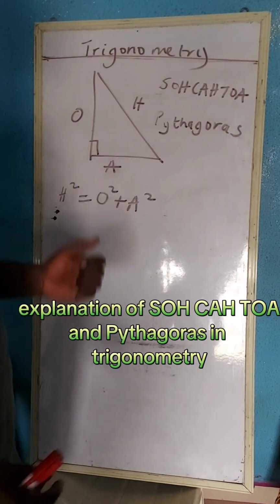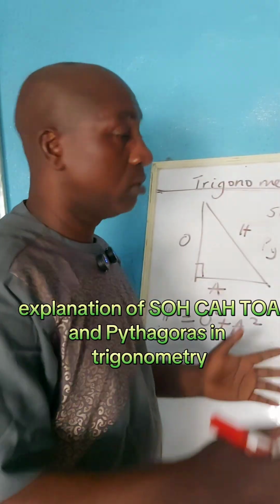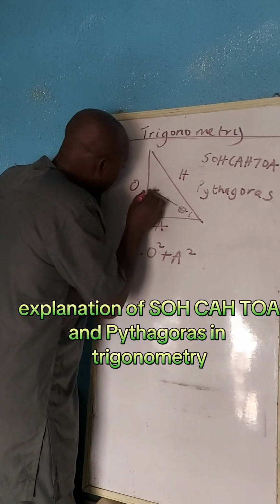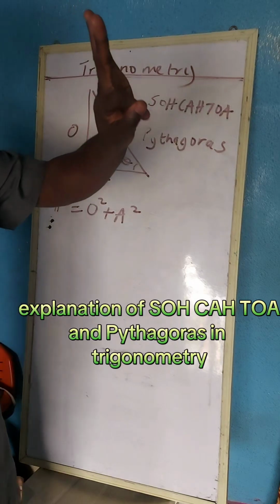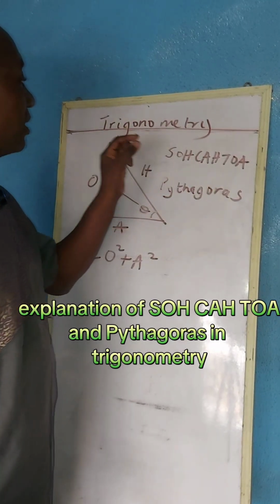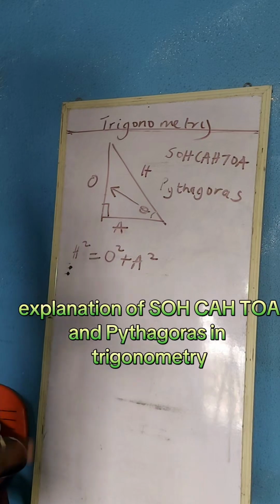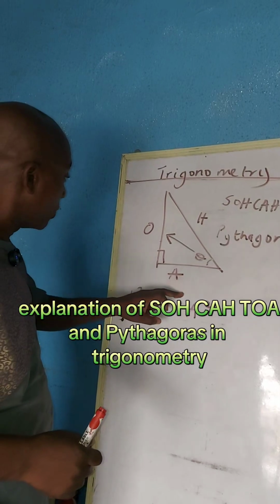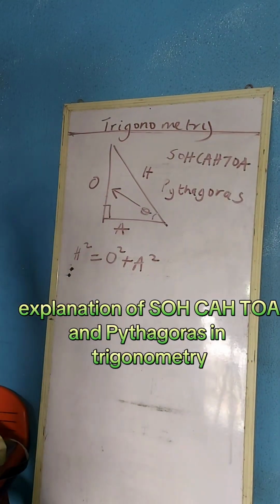SOHCAHTOA and pythagoras well explained .